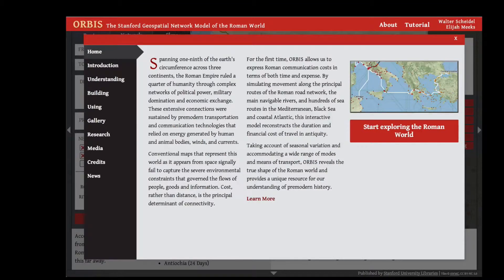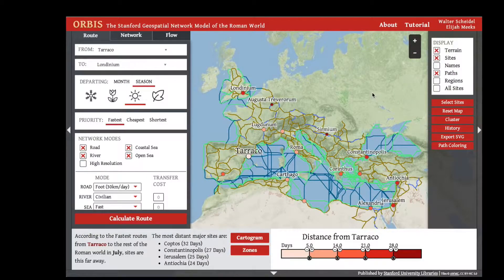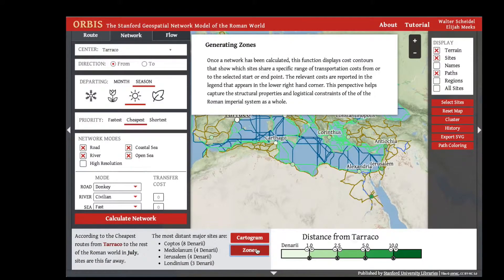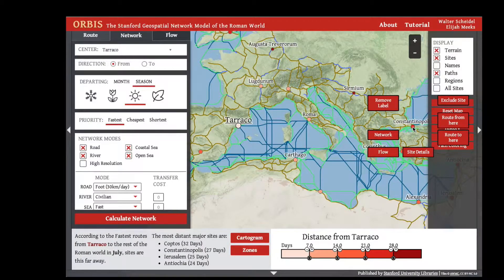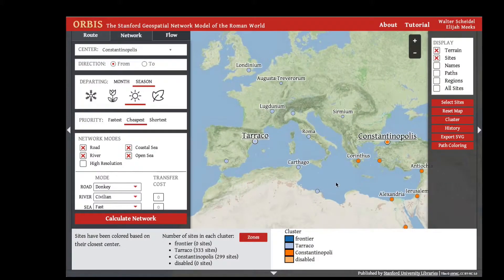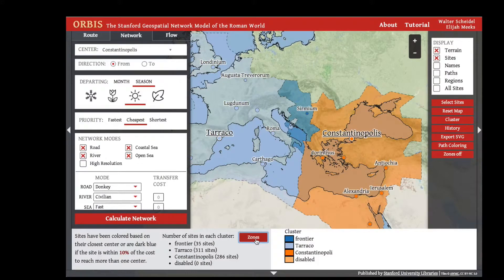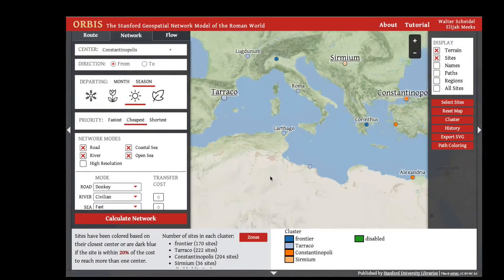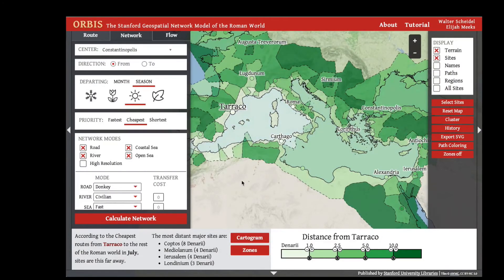ORBIS Network Diagrams and Clustering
This video describes how to use ORBIS's network diagram functionality as well as its clustering feature. You can find ORBIS at orbis.stanford.edu